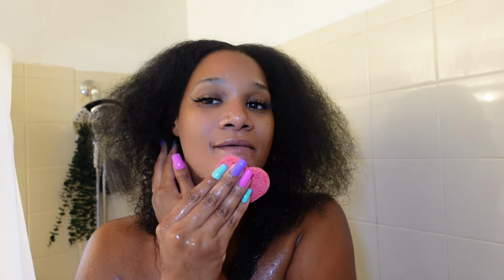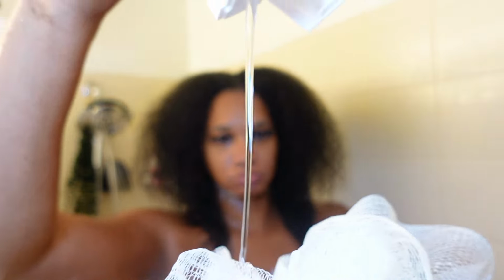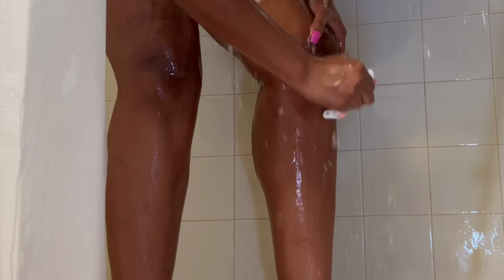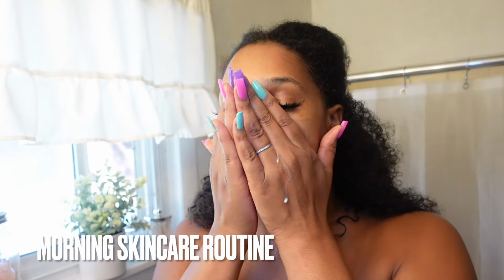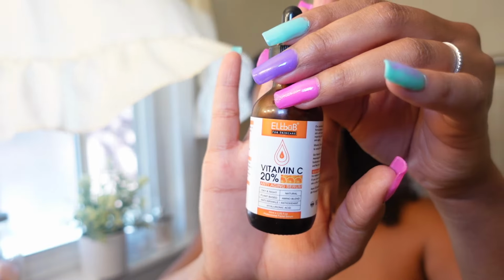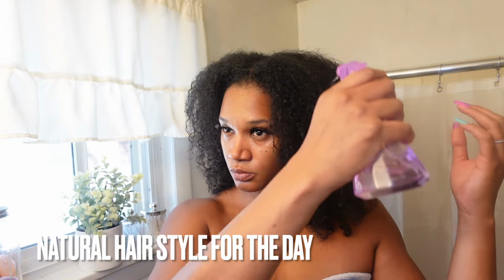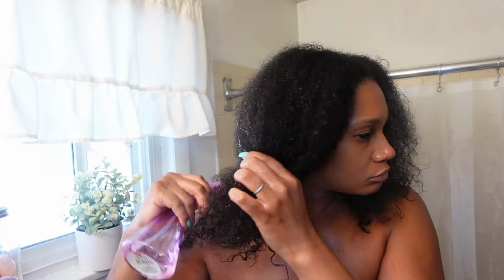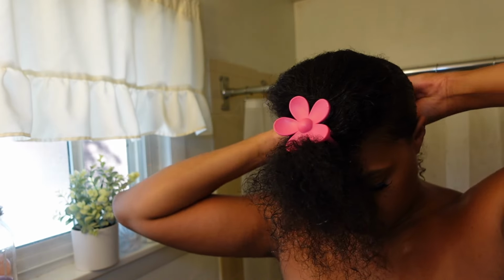AFFORDABLE & REALISTIC SHOWER ROUTINE| SELFCARE, SKINCARE, HAIRCARE, FEMININE HYGIENE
In today's video Im showing my affordable and realistic shower routine. Showing you my favorite selfcare products, skincare, haircare and feminine hygiene. I hope you will enjoy!!

DermRays Laser hair remover:
 use natural80 to get $80 off on any product on website!

List of product
Heart shape sponge
Bioderma:
Body Prescription
Beauty of Joseon Serum
Snail Mucin
Vitamin C Serum
Snail Mucin Moisturizer
Rice Toner
Yummy Lip gloss
Electric toothbrush